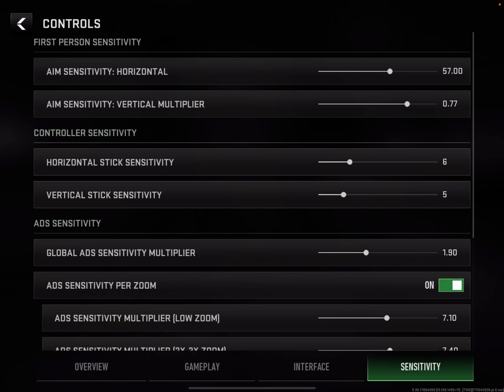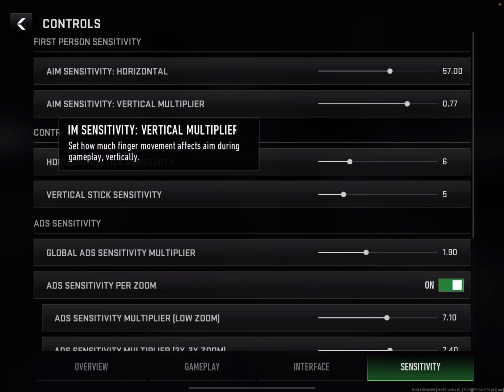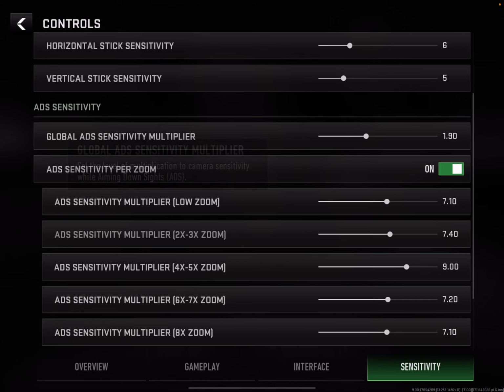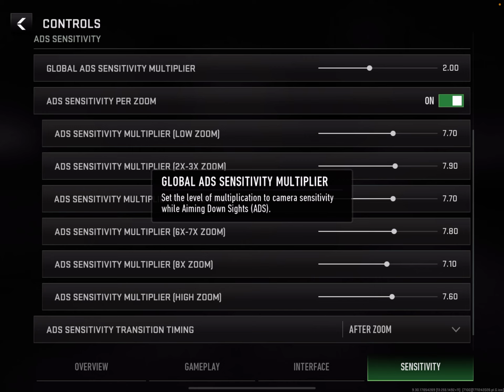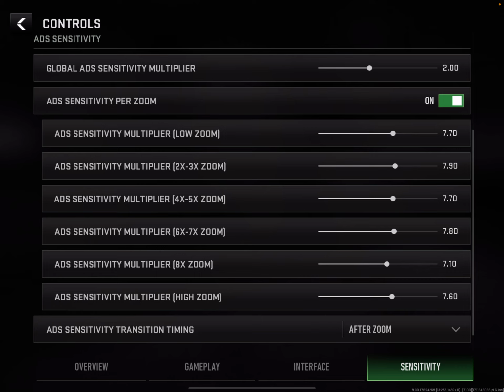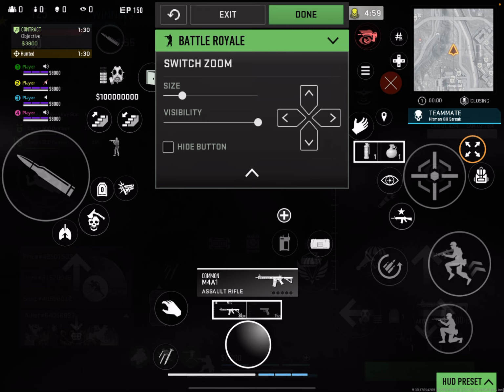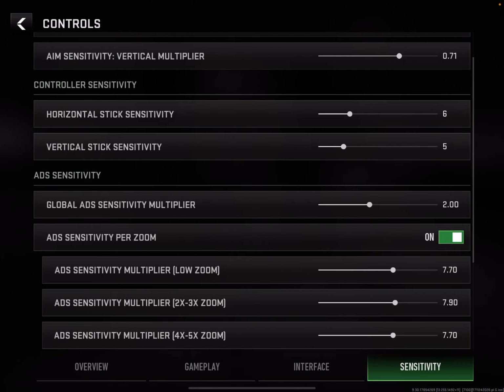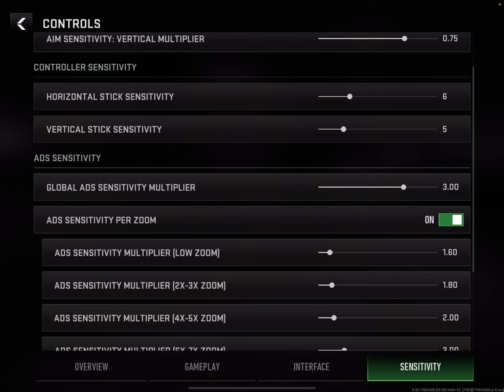How To Find Your Perfect Sensitivity In Warzone Mobile (EXPLAINED)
Hello, my name is Zeph I’m pretty much here to explain how to find your sensitivity in Warzone mobile especially if you’re transitioning from CODM to Warzone Mobile ￼ hopefully this video explanation helps the underdogs or those trying to find their own sensitivity, according to their muscle memory and liking